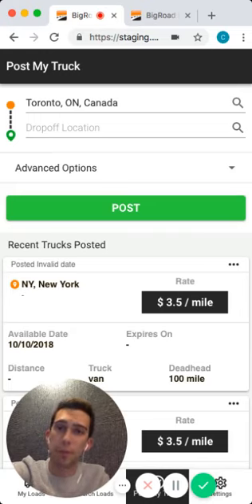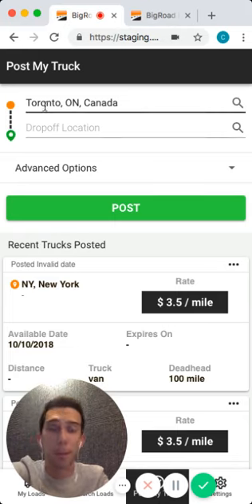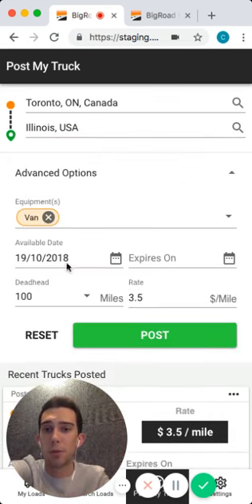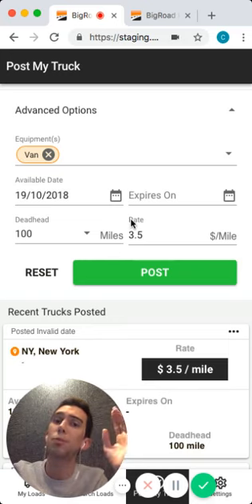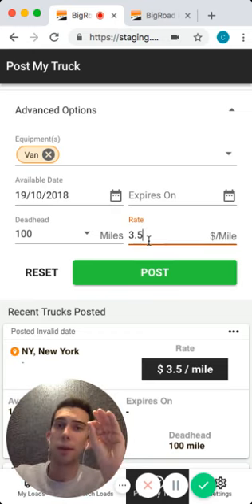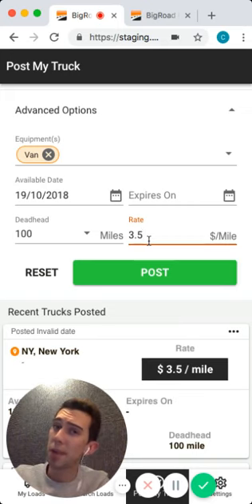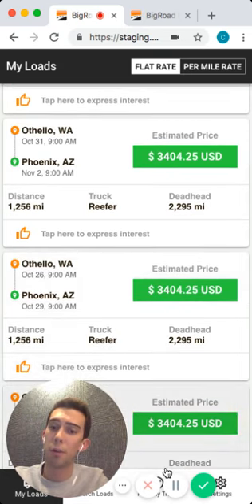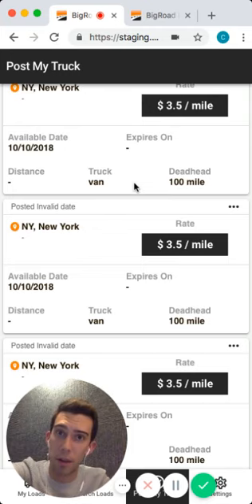Getting the Most out of "Post My Truck"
This video will show you how to Post Your Truck and let the loads come to you.